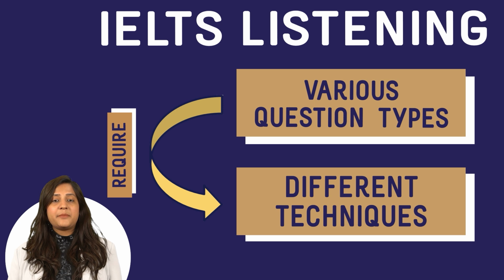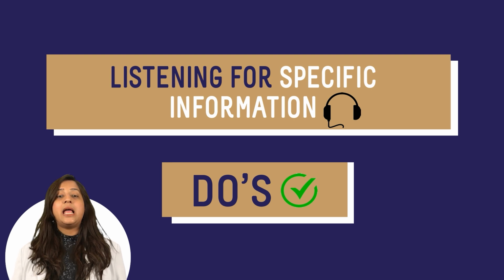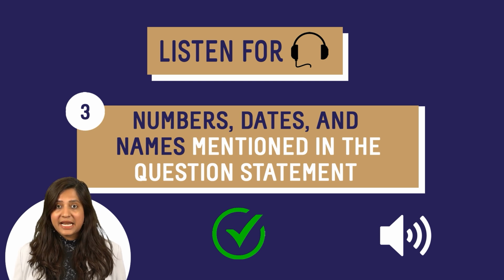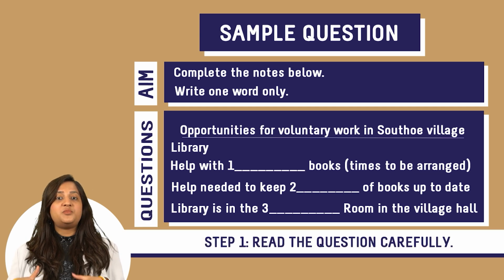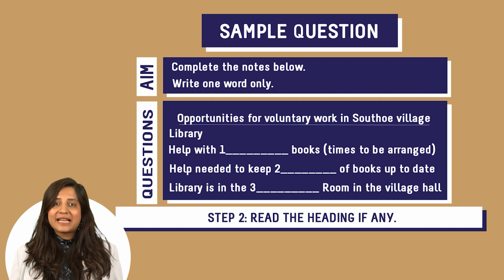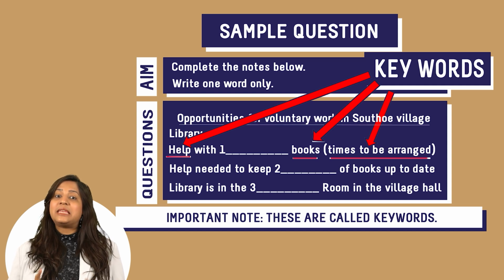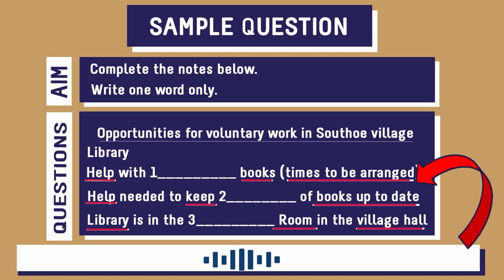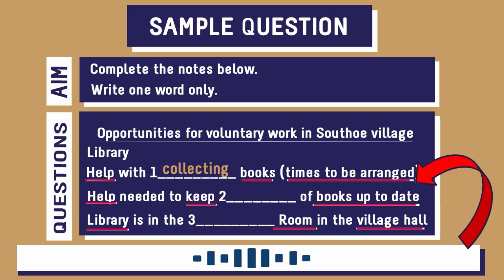Essential Information on IELTS Listening Module | Episode 7 | Listening for Specific Information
In the seventh episode of the free IELTS course for Indian students, Astha will be discussing essential information for the IELTS listening module and crucial techniques for effectively answering specific types of questions in your IELTS listening test. Gagan, a certified IDP IELTS trainer, has shared some tips on how to effectively listen for specific information, such as paying attention to words and phrases in the question that may be repeated in the audio.

Additionally, Astha will also discuss the reading time before the IELTS listening test audio is played in the IELTS listening test. In the video, an example question along with step-by-step guidance on how to analyze the question and identification of keywords will also be provided.